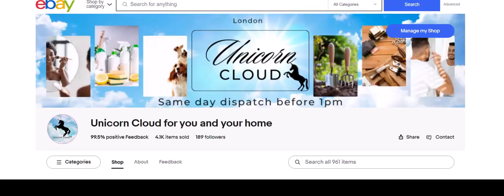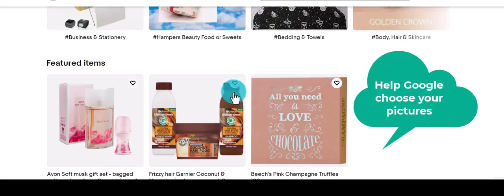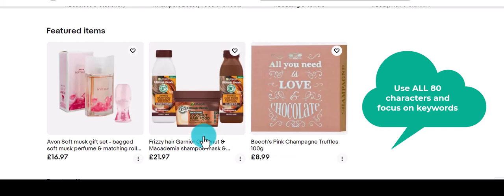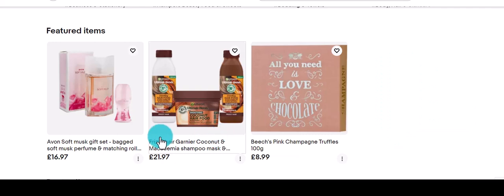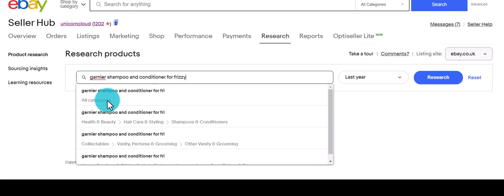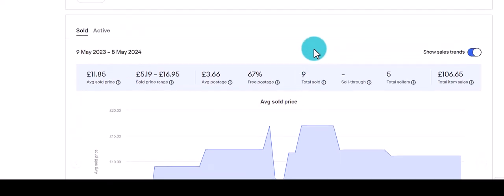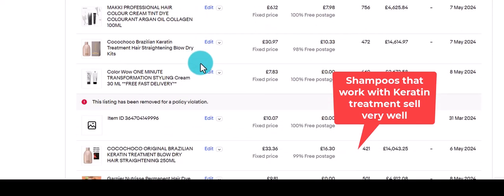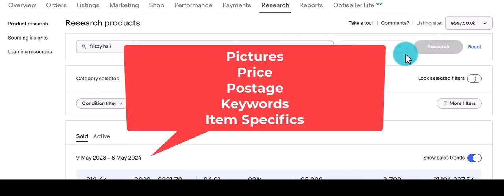5 ways to improve eBay sales - be found, see what sells & make more money on eBay with a few tweaks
Unicorn Cloud @ VivaMK Presents...

5 ways to improve eBay sales - be found, see what sells & make more money on eBay with a few tweaks

If you need help - our 6-week online training may be for you

Looking for a side hustle? You are in the right place. Unicorn Cloud has partnered with VivaMK to bring you a way to earn money from sharing links or brochures with loads of products people love & need.

Born from the ashes of Kleeneze it has grown to a space for your favourite products & much more - Home, Pet, Garden, Personal Care, Pest Control & even Personalised Gifts!!

Need to shake up your life and finances? (we have a protein shake!) take a look at the videos of the business, products & VivaMk comp plan.

Are a seasoned network marketer or dabbled a bit? This business opportunity is right up your street - especially if you love a brochure based business like Avon.  More techy or digital? You get a FREE online website to direct your audience for fast direct drop-shipping! Or try both!

Ready to rock? Join for FREE digitally or JUST £35